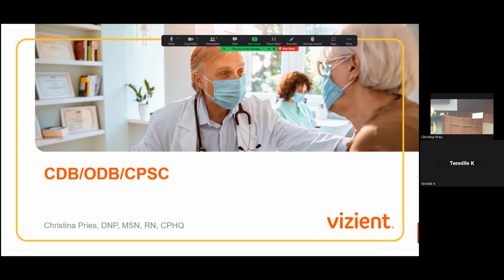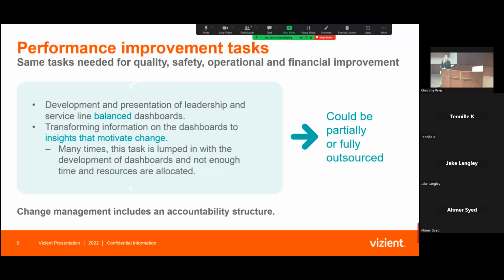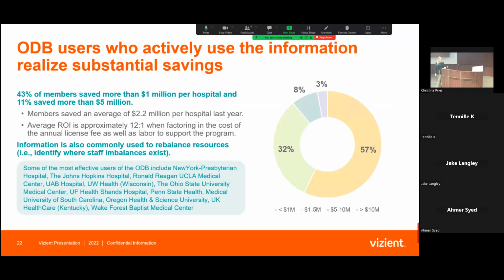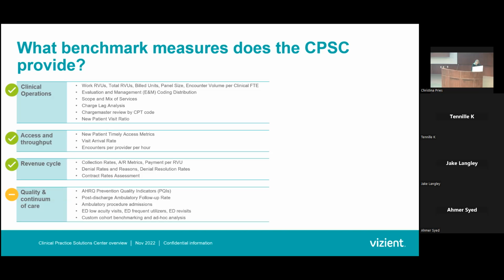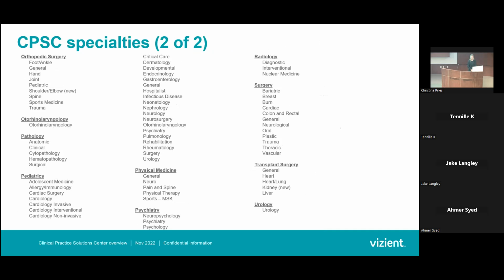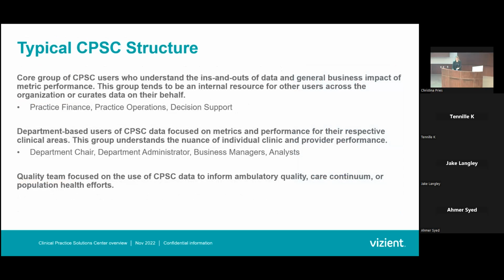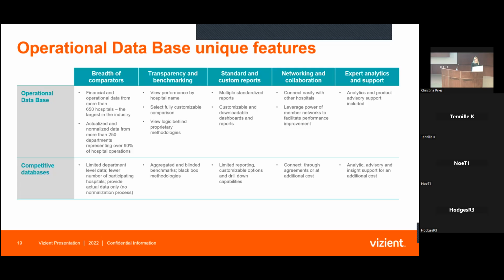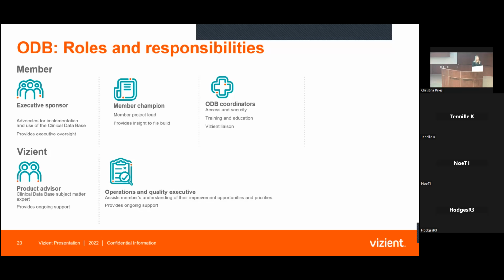Vizient & OU Health - Vision Setting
Christina Pries discusses Vision Setting at OU Health using Vizient tools as a guide